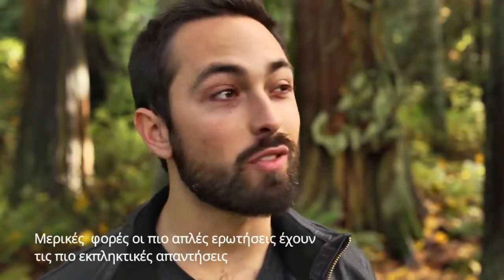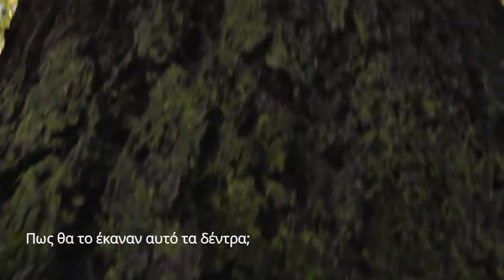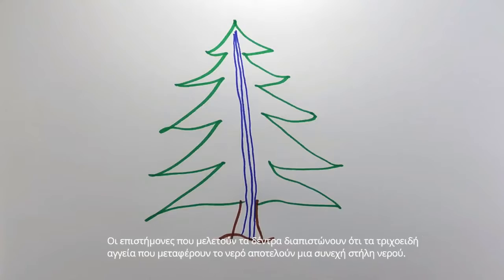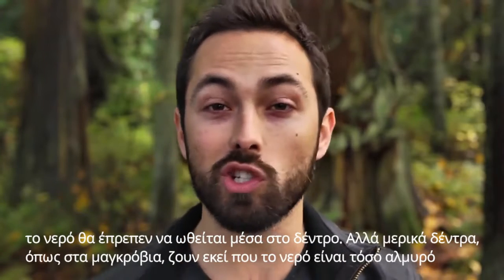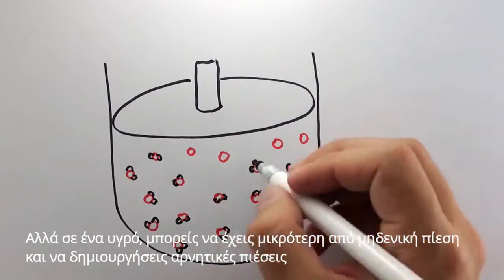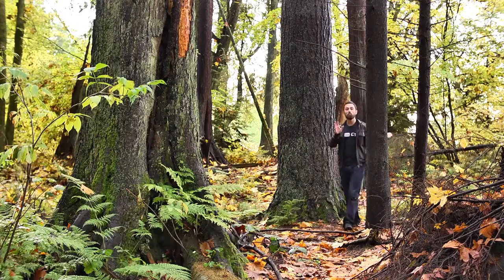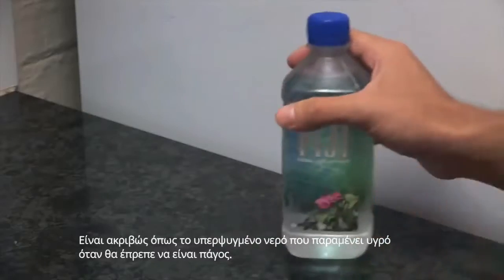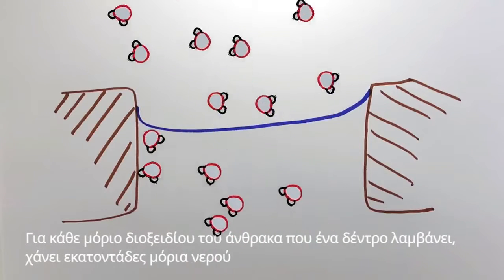Η απίστευτη διαδικασία με την οποία επιβιώνουν τα δέντρα - The most amazing thing about trees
Τα δέντρα πρέπει να ανεβάσουν τεράστιες ποσότητες νερού σε μεγάλο ύψος. Αλλά πως το κάνουν αυτό; Λειτουργώντας σαν ένα τέλειο "μοντέλο".